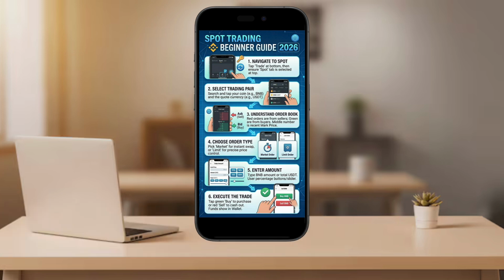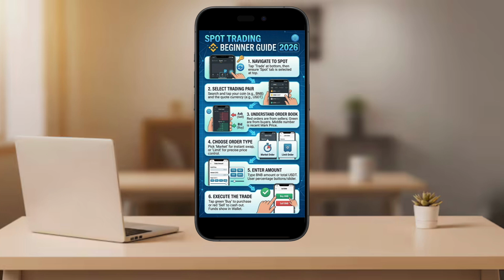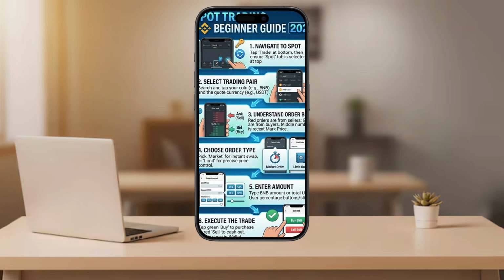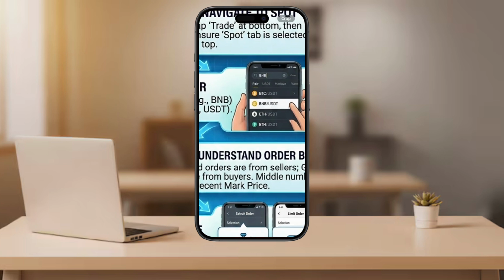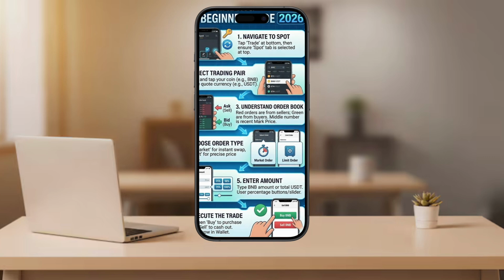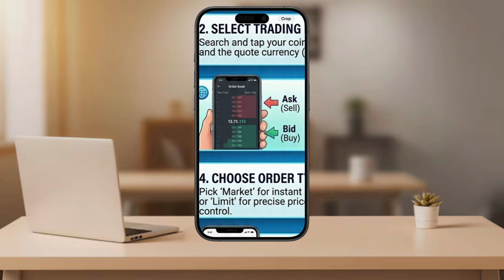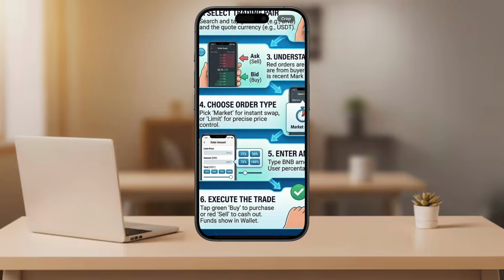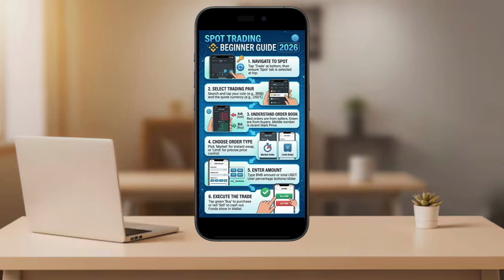How to Use Binance Pot Trading For Beginners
**How to Use Binance Pot Trading for Beginners (Step-by-Step Guide 2026)**

In this video, you’ll learn how to use Binance pot trading for beginners in 2026 with a clear and easy step-by-step walkthrough. Pot trading is the simplest way to buy and sell cryptocurrencies like Bitcoin and BNB at the current market price, making it ideal for new users. Unlike futures or margin trading, there is no leverage involved, so you only trade with the funds you own, helping reduce overall risk.

We guide you through how to open the Binance app and access the pot trading interface by tapping on the trade section. From there, you’ll learn how to select a trading pair such as BNB/USDT and understand how crypto pairs work. This is a key step for anyone looking to start trading crypto confidently on Binance.

The video also breaks down the order book, showing how to read buy and sell orders, with green representing buyers and red representing sellers. You’ll understand how the market price updates in real time and how to choose between different order types like market orders for instant trades or limit orders for better price control.

If you're searching for how to trade crypto on Binance, beginner pot trading tutorial, or how to buy and sell Bitcoin safely, this video gives you everything you need to get started.